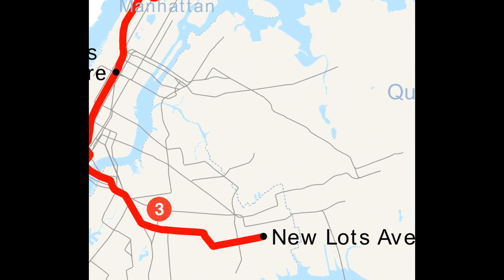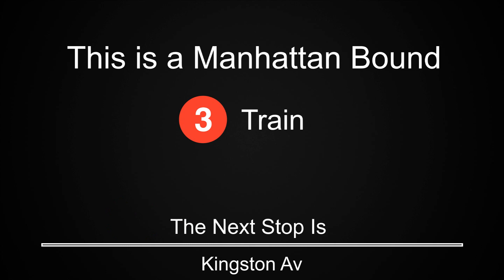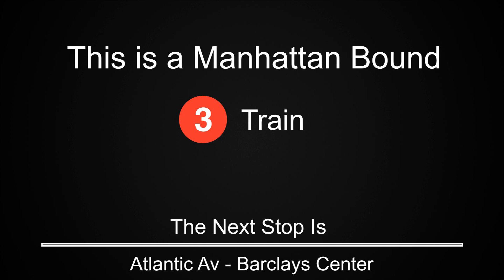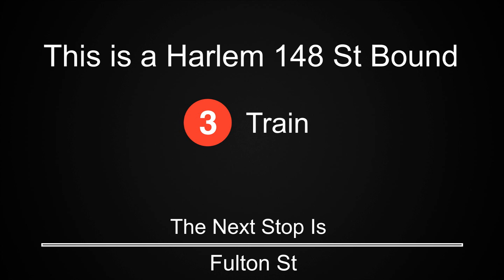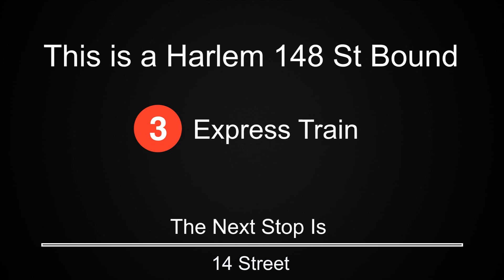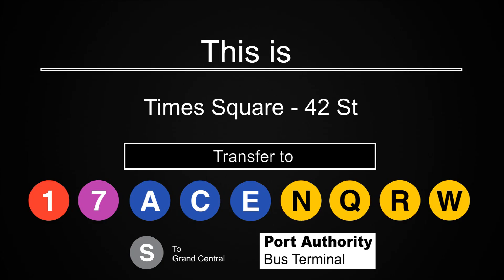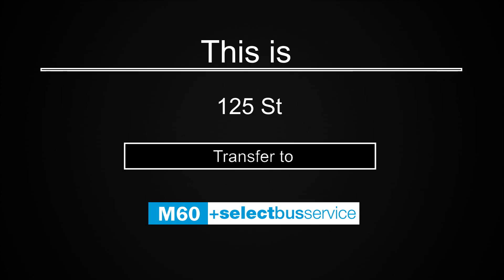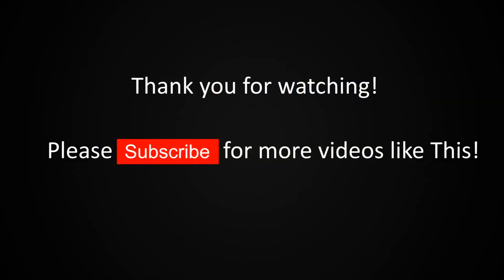ᴴᴰ R142 3 Train to Harlem 148 St Announcements - via Eastern Pkwy Lcl / 7 Av Express. From New lots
Here are the automated announcements for a R142 3 train to 148 Street. From New Lots Avenue Brooklyn to Harlem  - 148 Street Manhattan via Eastern Parkway Local / 7 Avenue Express.

Recorded over various time between 2014 and 2018.

Current as of February 2019.